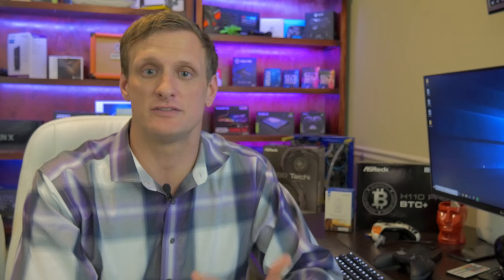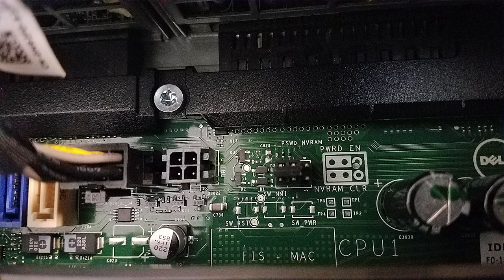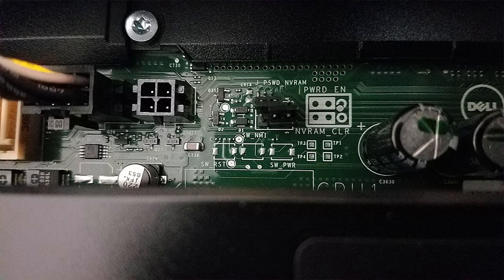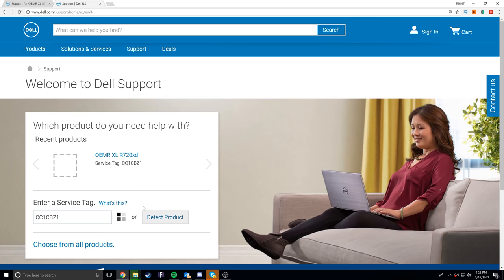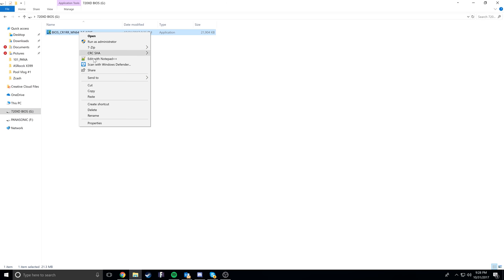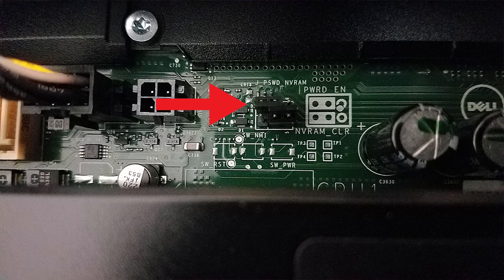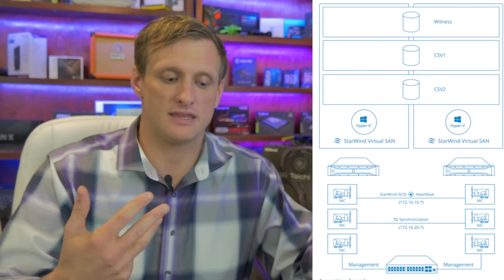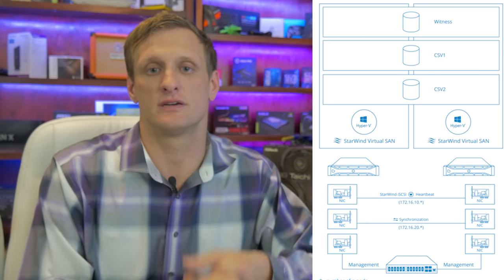Crypto Mining Pool Server Setup Vlog #2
Another entry in the Crypto Mining Pool Server Vlog. Featuring re-purposed Dell Poweredge R720xd Google Search Appliances.

My BTC Wallet:
15u5BKyr26HN9vCuShxnaGVcHBBjvc2thM